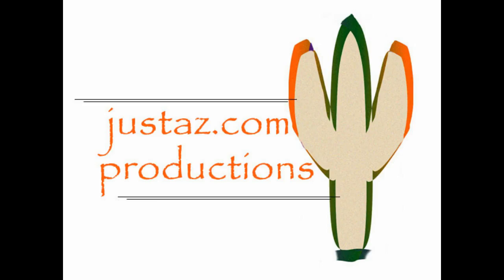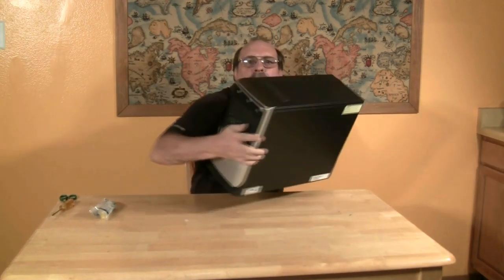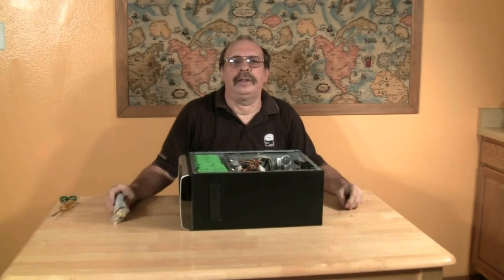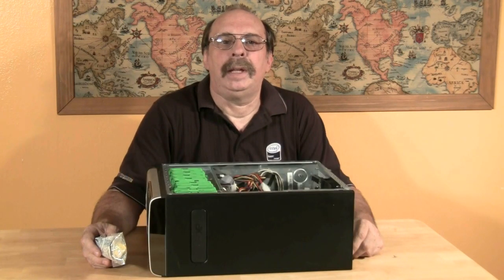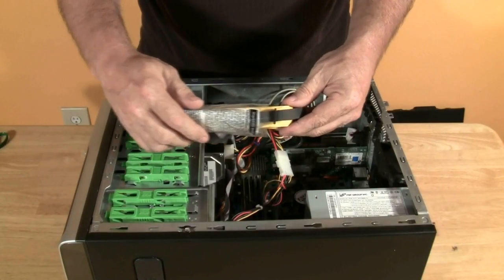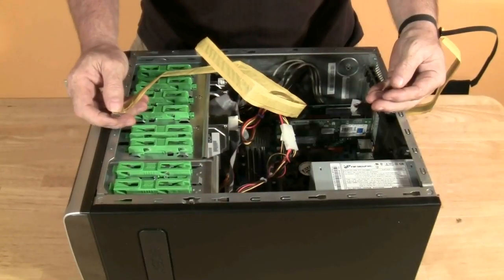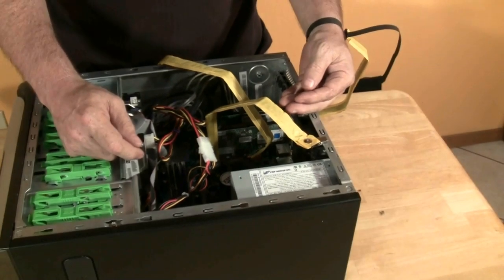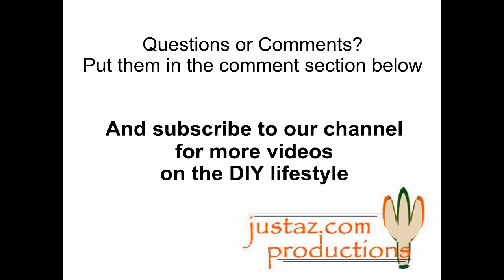Computer Upgrade Use an Anti Static Wrist Strap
justaz.com productions, with At Home Repairs, demonstrate how to use an anti static wrist strap. Before you upgrade your computer, protect it from electrostatic discharge by using a wrist strap that prevents electrical discharge from frying electronic components.